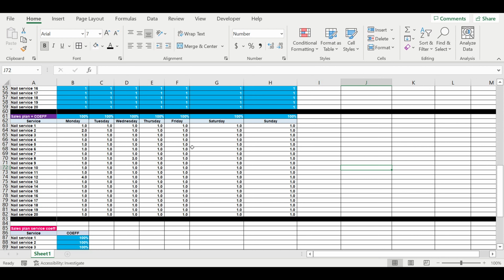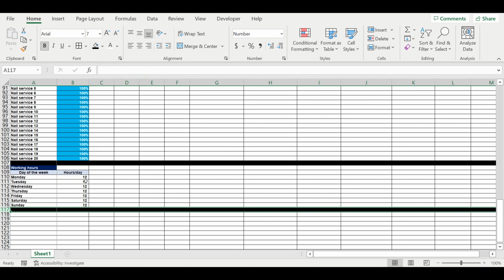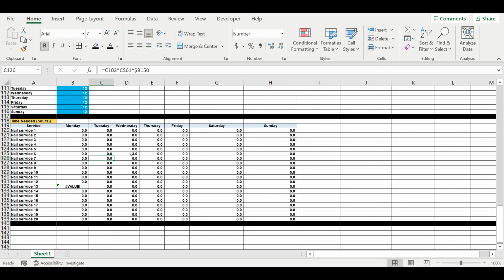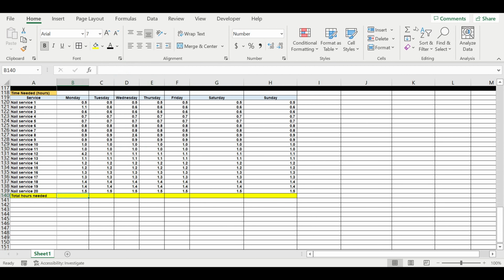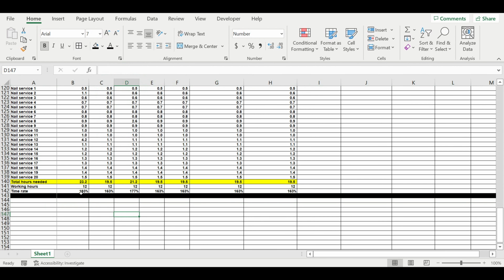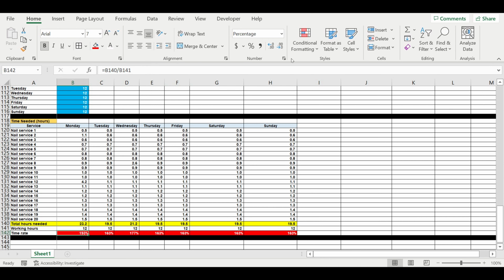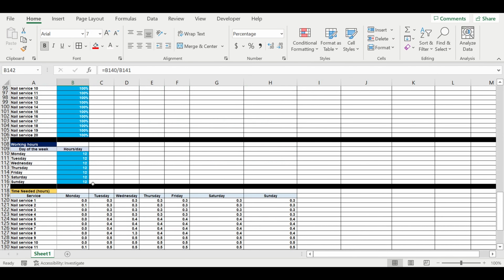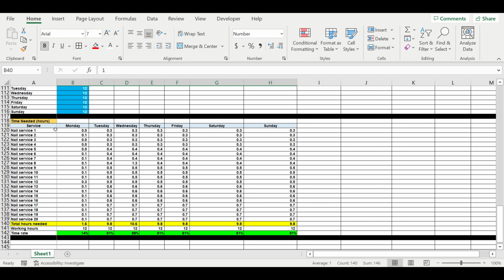Nail Salon financial model / business plan from scratch. Part 5. Time control and limitations system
Nail Salon financial model / business plan. Building from scratch. Part 5. Time control and limitations system. MS Excel Tutorial.